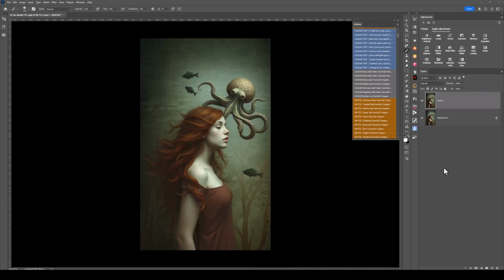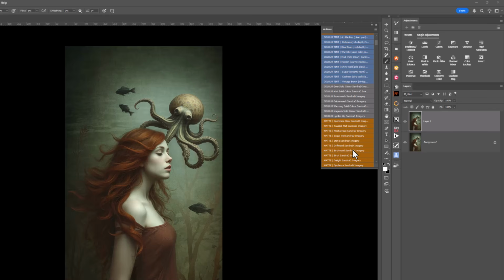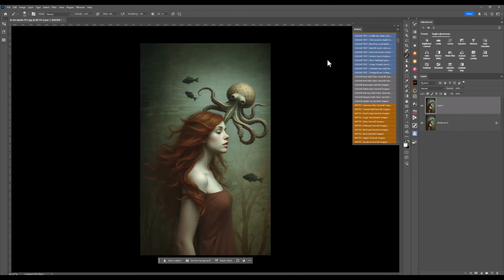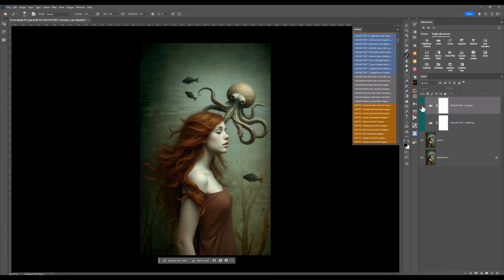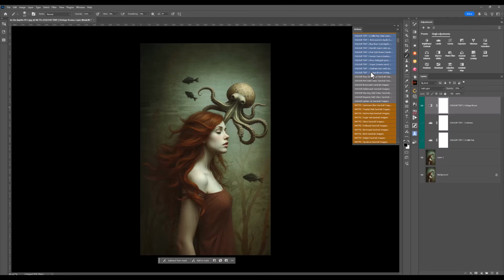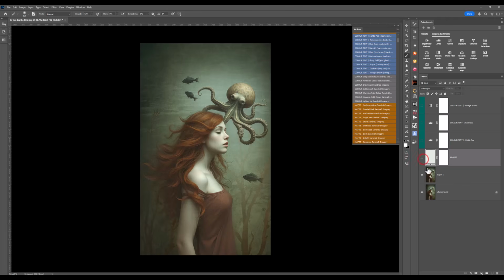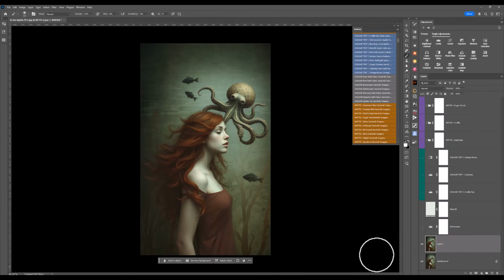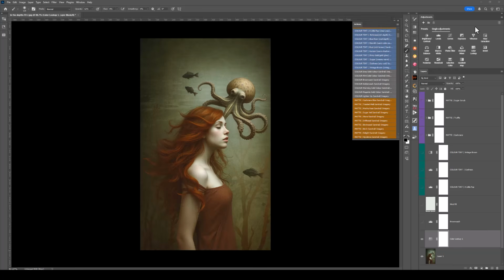One Click Colour Grading in Photoshop with Actions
Speed up your colour grading in Photoshop with my One Click Actions!

These actions add depth and tone to your digital art and photos in seconds. Perfect for photographers, digital artists, and anyone looking to enhance their work with just a click.